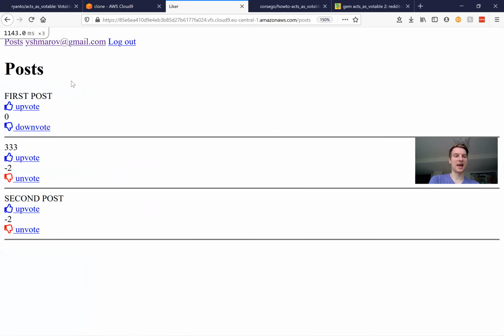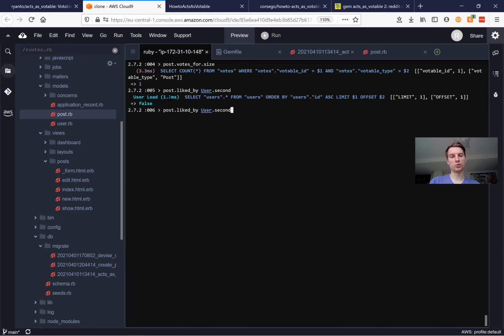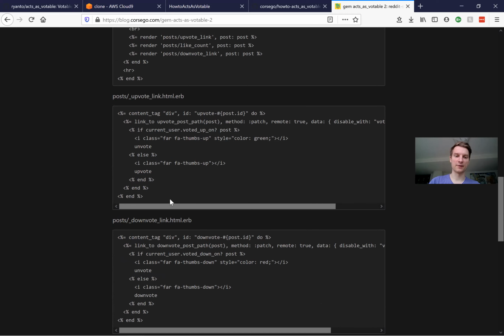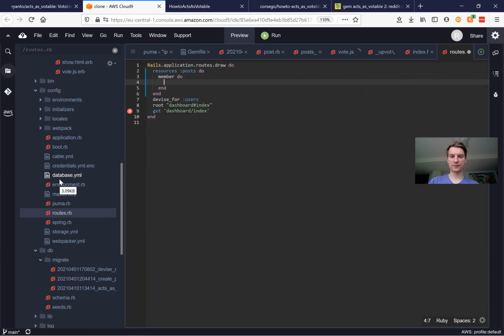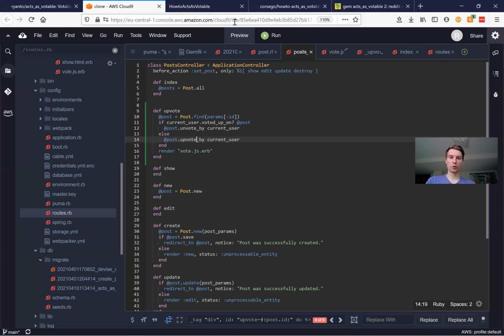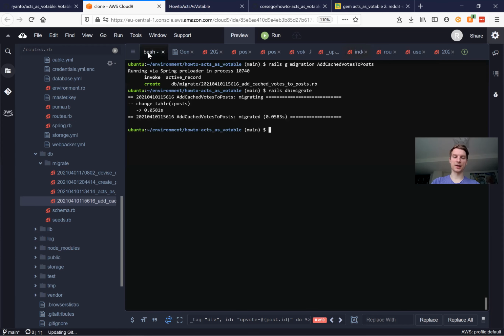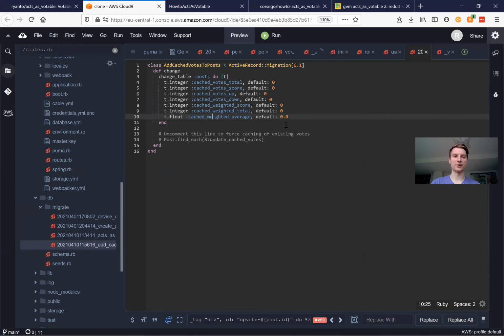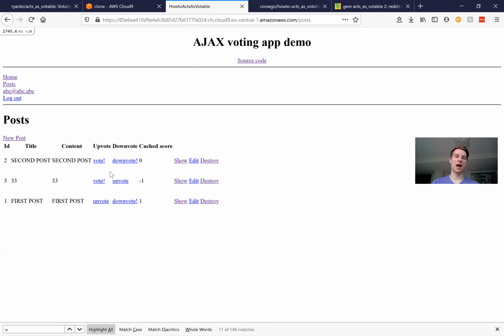Ruby on Rails #16 Gem ActsAsVotable - upvote and downvote with AJAX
0:00 Intro
1:08 gem acts_as_votable
4:10 upvote, unvote posts
14:30 summary
15:34 see votes count
20:26 sort posts by rating
20:57 summary of adding votes count
21:40 downvote posts
24:10 final demo